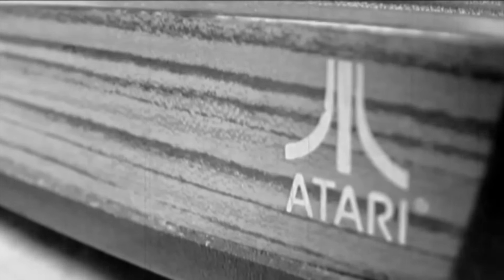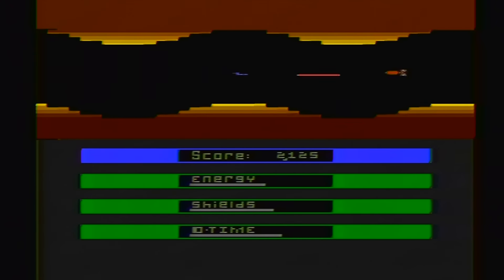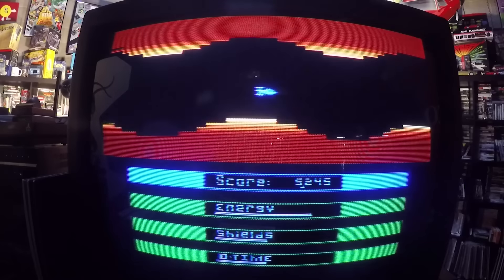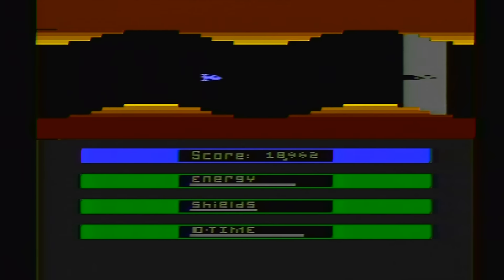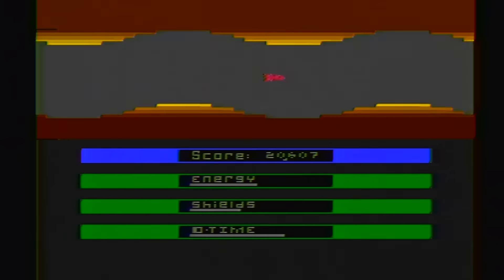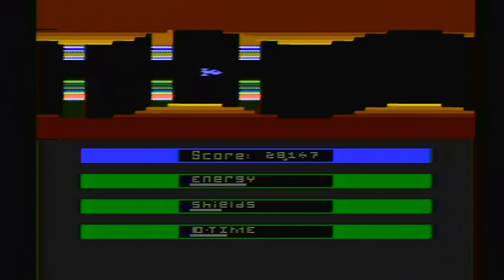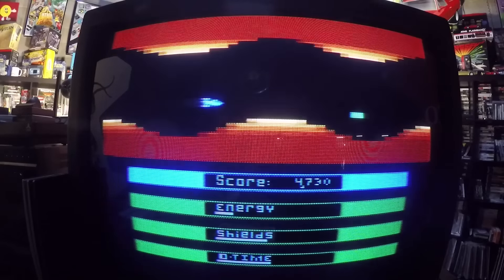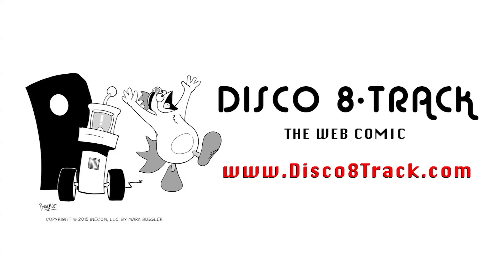Classic Game Room - LASER GATES review for Atari 2600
New CGR reviews are AD-FREE for first 2 months because reviews are supported by fans! RAD! If you dig Classic Game Room please kick in at least $2 a month on Patreon to fund CGR production and keep it running until 2084 :) Lord Karnage will smile upon thee!!

Laser Gates review!

Classic Game Room reviews LASER GATES for Atari 2600 by Imagic released in 1983! Fly through the cyber-brain on your way to destroy the detonators in this Vanguard meets Defender space ship shooter with laser gates and shooty walls!! CGR Laser Gates YouTube review has Laser Gates Atari gameplay recorded especially for this CGR video review of LASER GATES!!